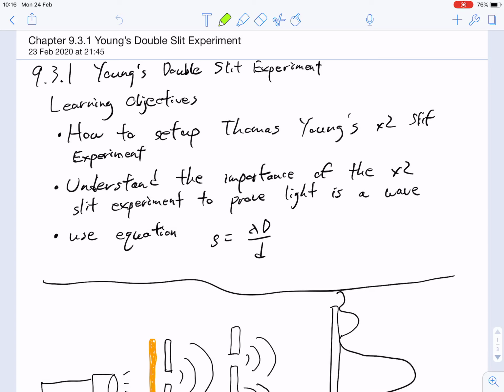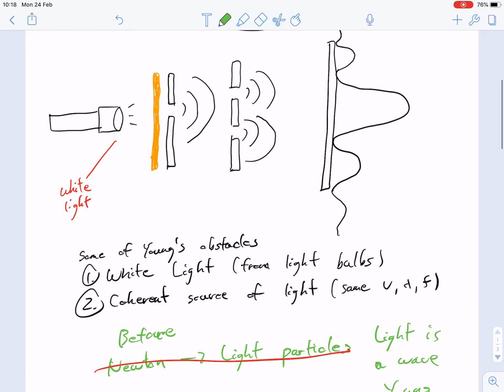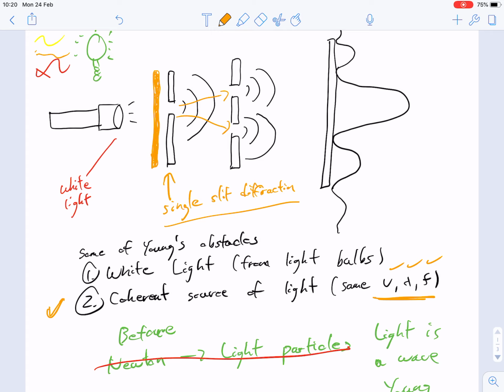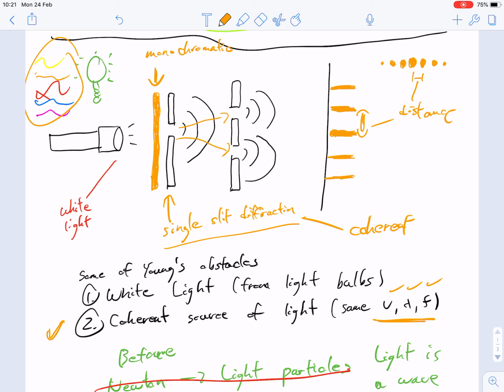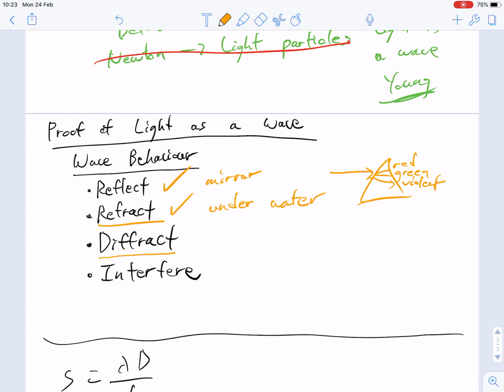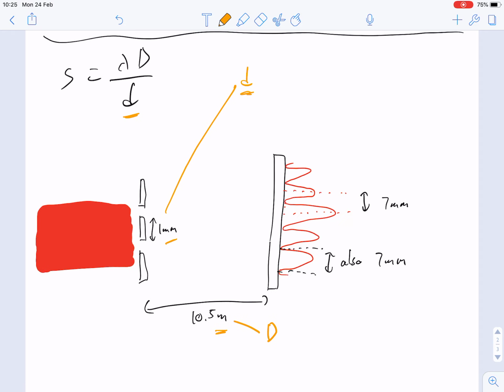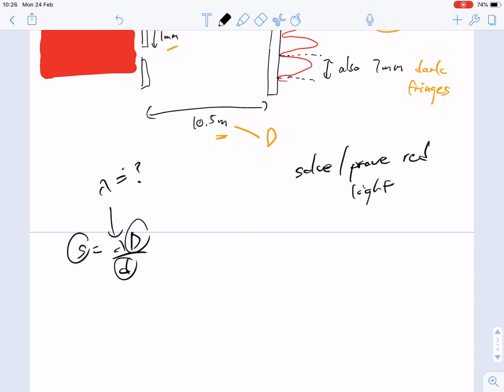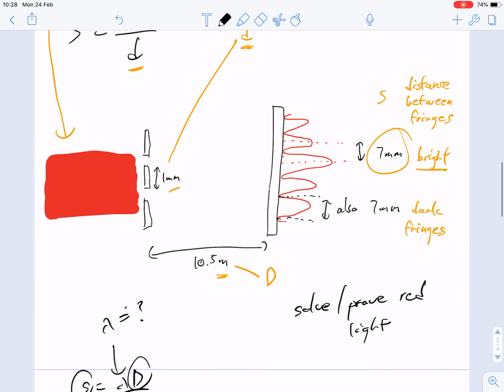Chapter 9.3.1 Young's Double Slit Experiment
Most important part of Young's Double slit is the final piece to prove that light is a wave by demonstrating an interference pattern